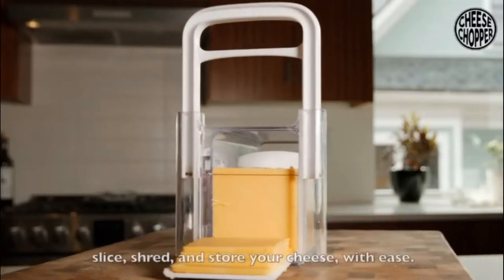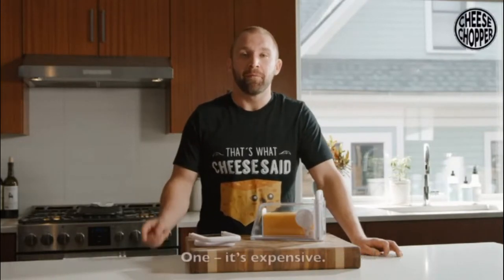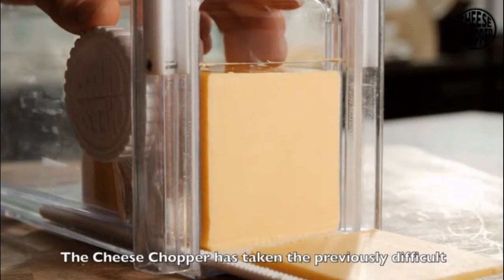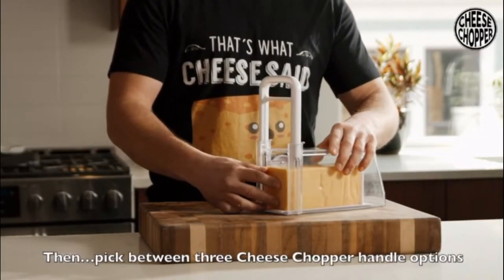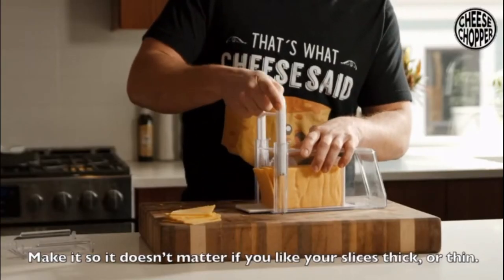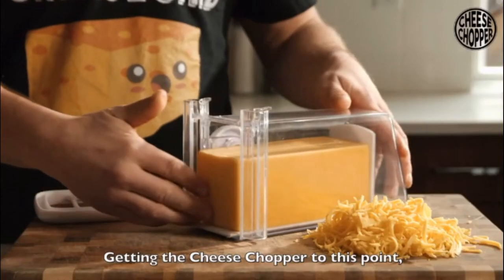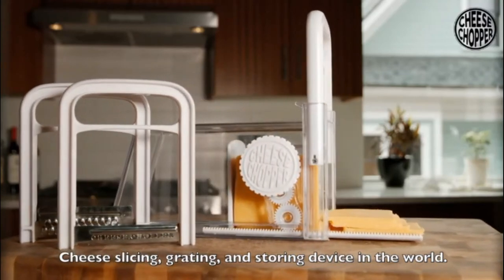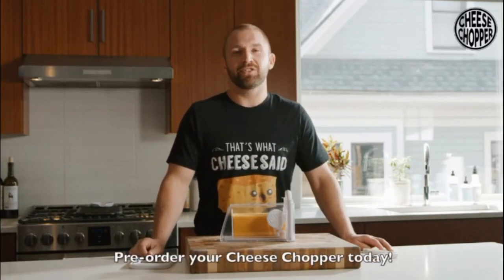Gizmo Hub | CHEESE CHOPPER: WORLD'S BEST ALL-IN-ONE CHEESE DEVICE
CHEESE CHOPPER (SHIPPING)

IF YOU ENJOY WATCHING THIS CHANNEL, PLEASE SUPPORT BY SENDING SOME OF YOUR SPARE TRON (TRX) CRYPTOCURRENCY: TESKvX2dXspUZ1TnNT1y5HKaixwZsJtLec

| TAGS |
Kickstarter
Indiegogo
Kickbooster
Crowdfunding
Crowdfunding Sites
Kickstarter Crowdfunding
Indiegogo Crowdfunding
Kickstarter Projects
Indiegogo Projects
Kickstarter Campaigns
Indiegogo Campaigns
Latest Crowdfunding
Newest Crowdfunding
Crowdfunding Campaigns
Crowdfunding Projects
Newest Inventions
Latest Inventions
Newest Technology
Latest Technology
Newest Gadgets
Latest Gadgets